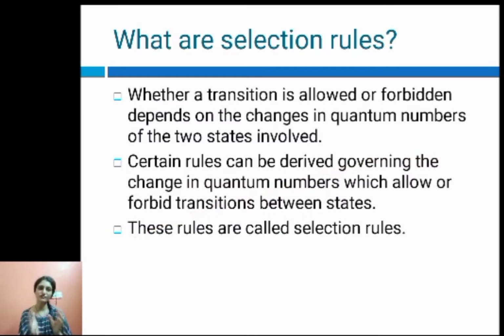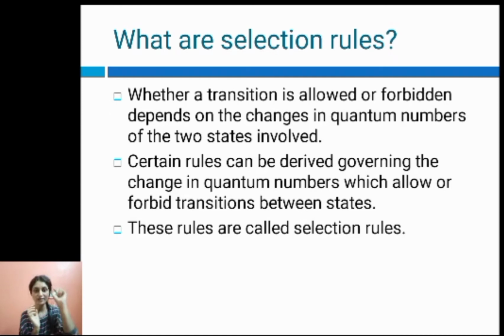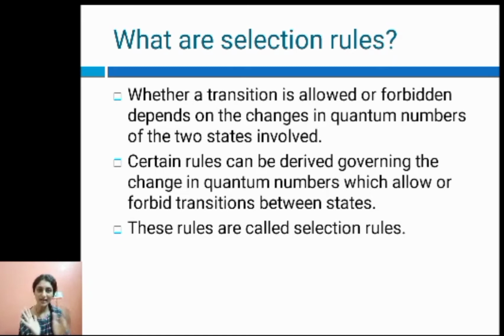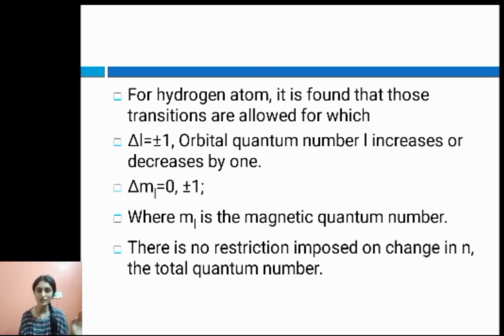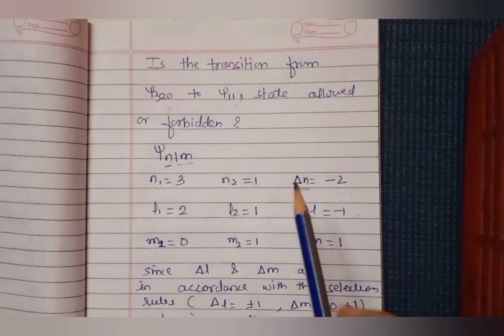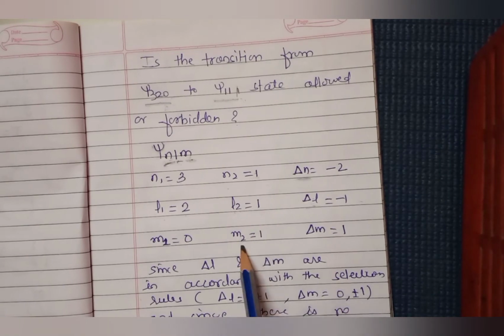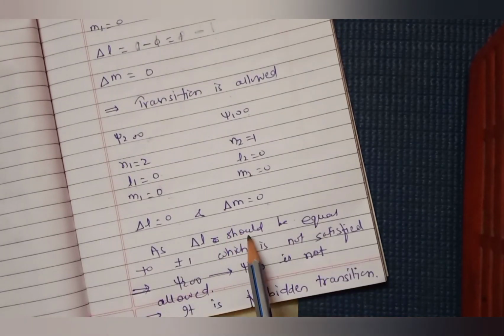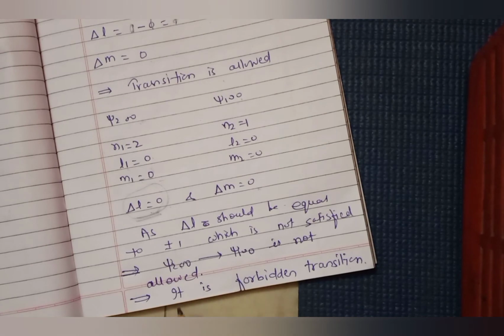Selection rules#Allowed and forbidden transitions#problemssolved